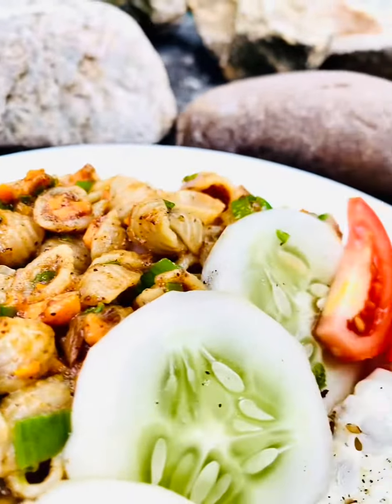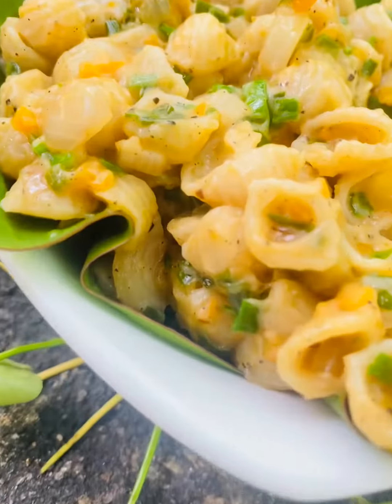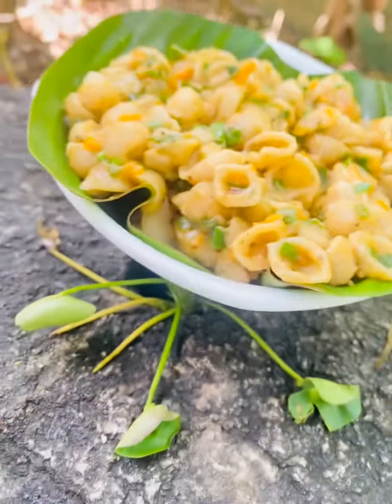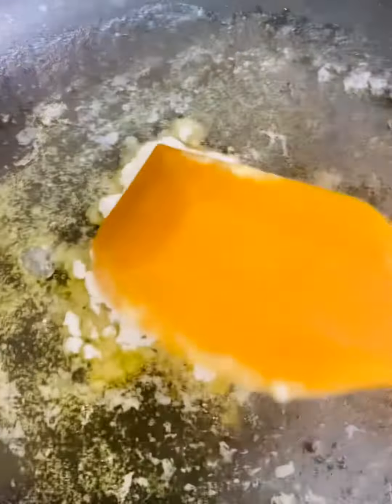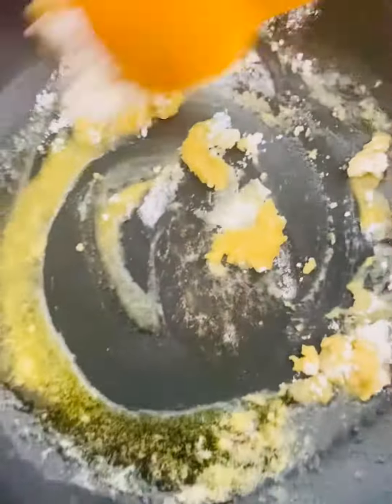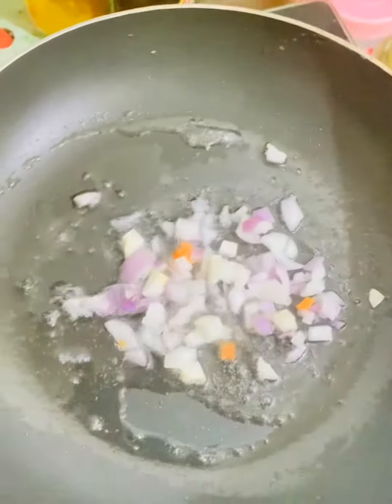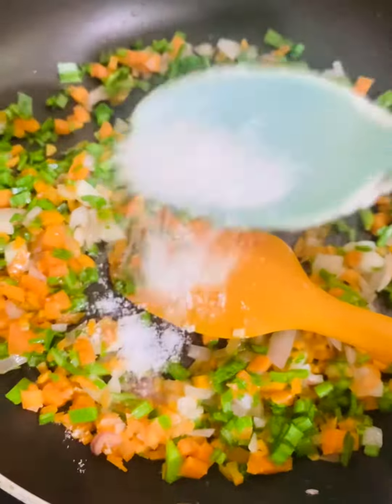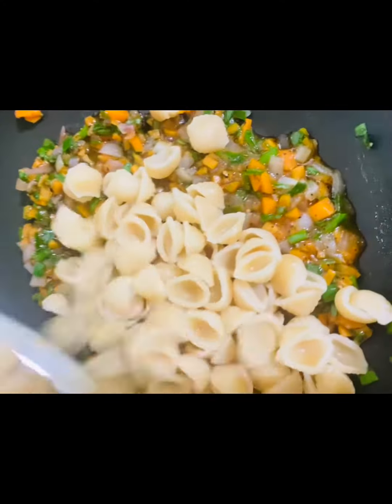Pasta 👉එක වීඩියෝ එකයි.. Recipe 2යි👈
Pasta මෙහෙම කාල තියද 😎
Gravy 👇
1. Water
2. Ginger , Garlic , Onion (Chopped)
3. Soya Sauce + Tomato Sauce